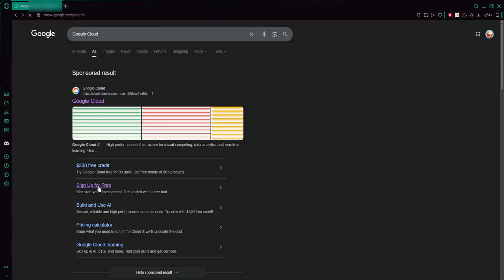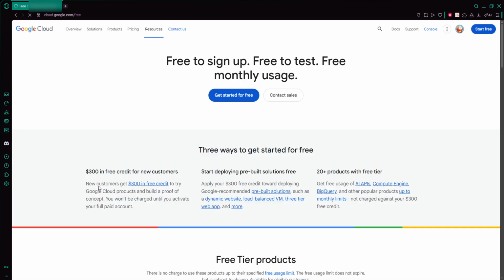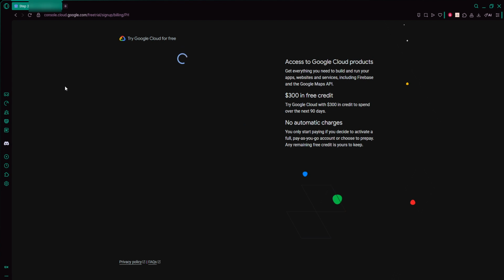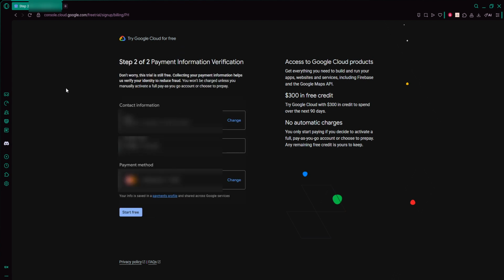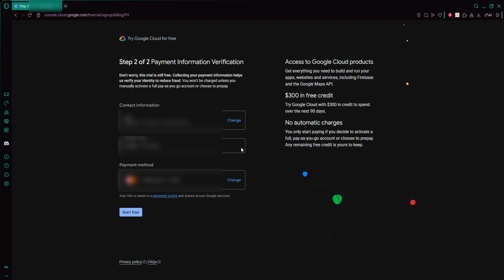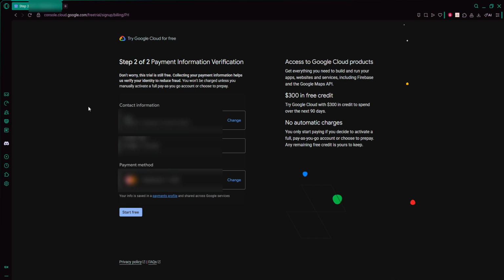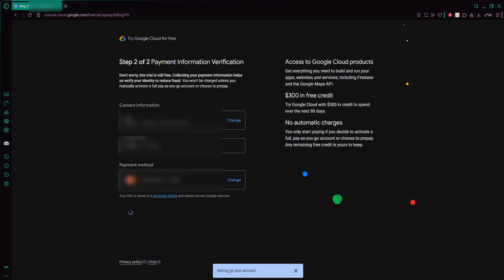How to Create Google Cloud Account 2026 (Step by Step Guide)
In this video, we will guide you through the process of creating a Google Cloud account step-by-step. Whether you are a beginner looking to utilize cloud services for personal projects or a professional aiming to leverage powerful cloud computing solutions, this tutorial covers all the essentials you need to get started with Google Cloud.

By the end of this video, you will have a fully functional Google Cloud account and the knowledge to explore its features. Watch till the end to ensure you don’t miss any important details and start your journey into the cloud today!